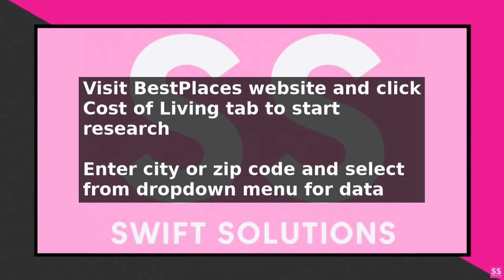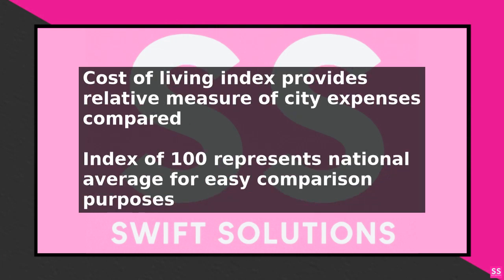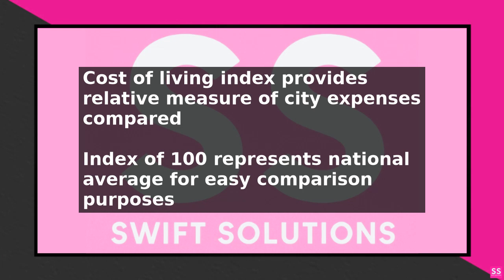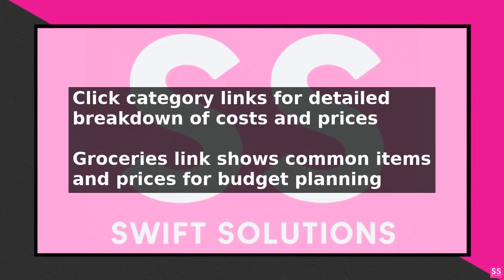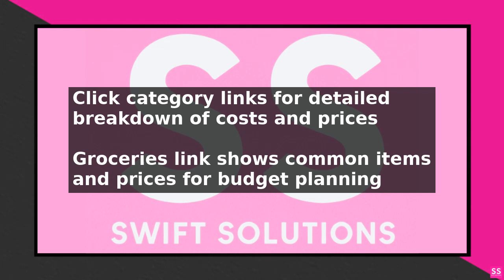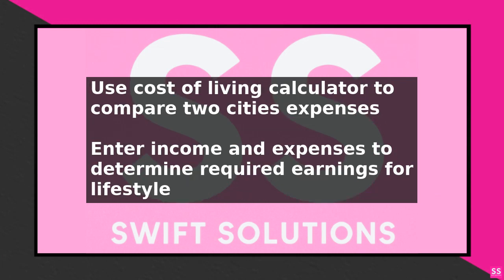How To Check Cost Of Living On Bestplaces (2025)